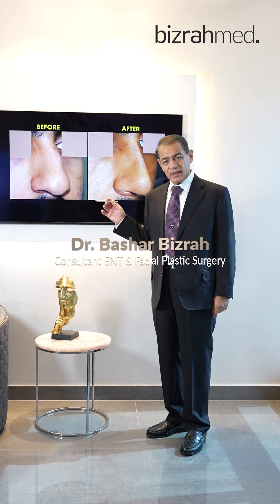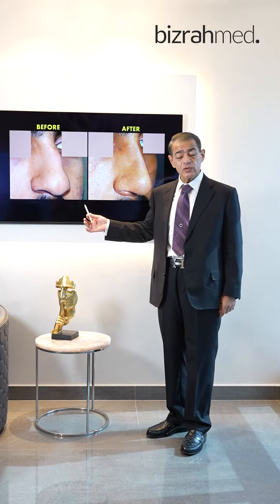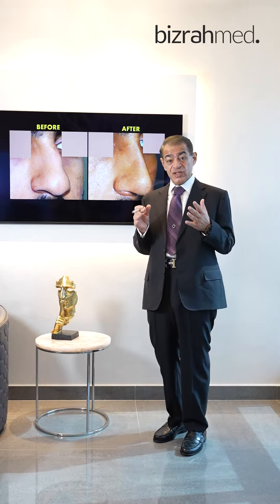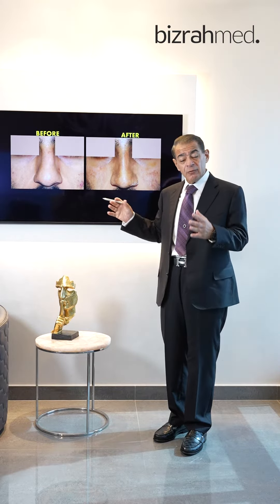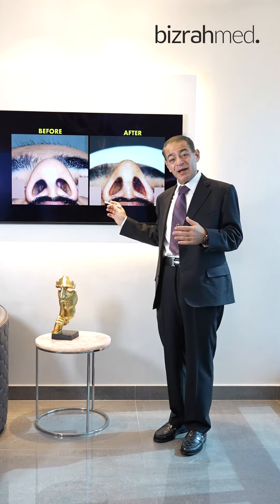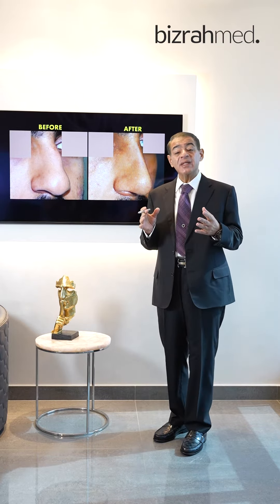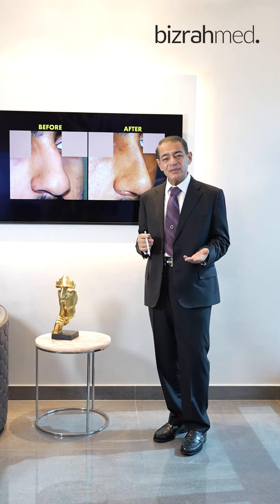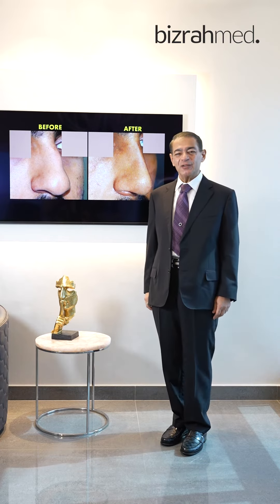Nose Job Before & After | Rhinoplasty Results at Bizrahmed Center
In this inspiring episode, we take a closer look at rhinoplasty results delivered by the prestigious Bizrahmed Center, guided by the internationally acclaimed Dr. Bashar Bizrah. Offering an unprecedented understanding of aesthetics and a tireless commitment to precision, Dr. Bashar walks us through the transformations made possible at Bizrahmed Center.

Whether you're contemplating rhinoplasty or seeking quality health services, this video offers a glimpse into the extraordinary transformations made possible at Bizrahmed Center.